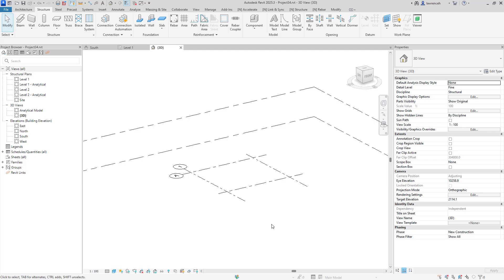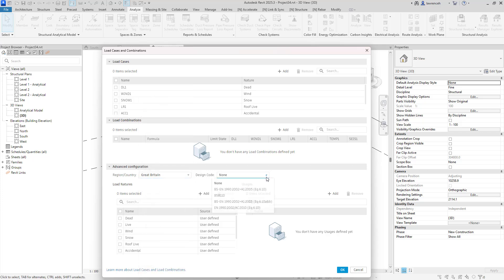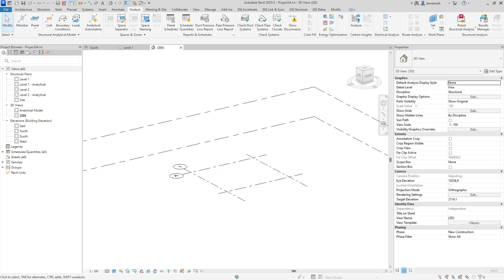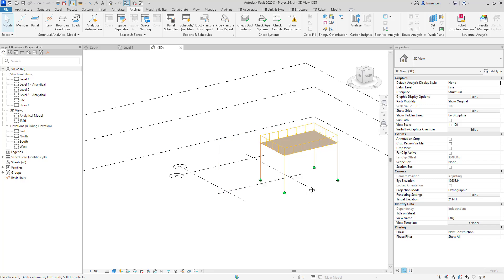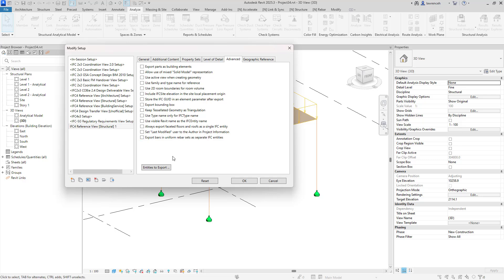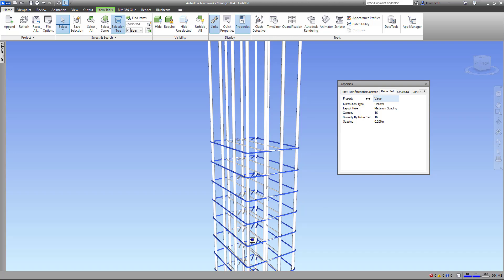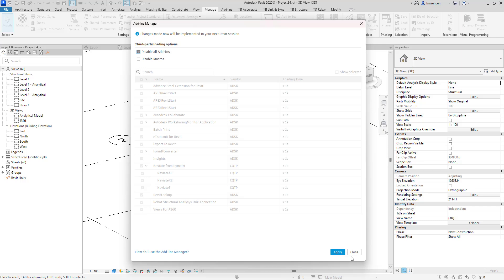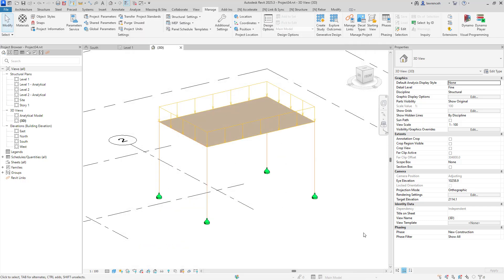Revit 2025.3 - What's New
In this latest video we take a look at some structural updates and new features with the release of Revit 2025.3. A quick summary of the structural updates are:

New Load Cases and Combinations.
IFC Export: Export rebars as a rebar set.
Duplicate Layers in a Compound Structure.
Add-Ins Manager.